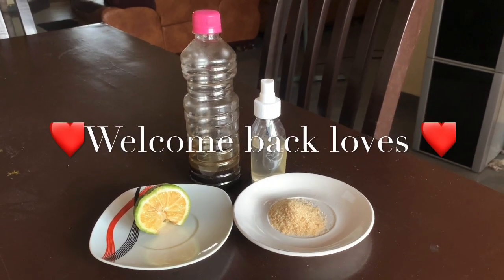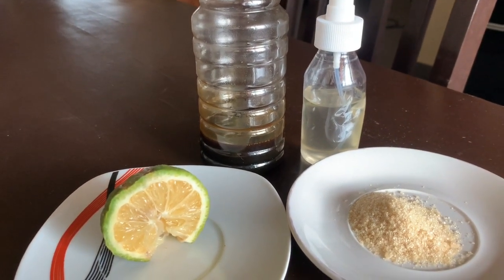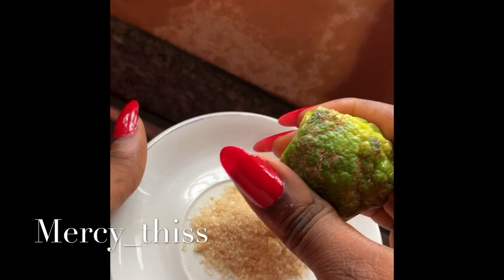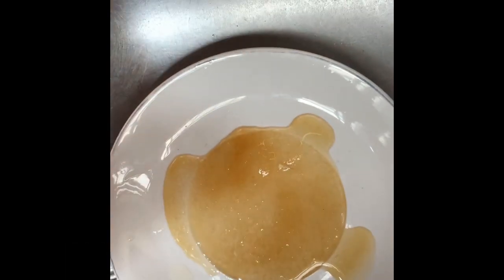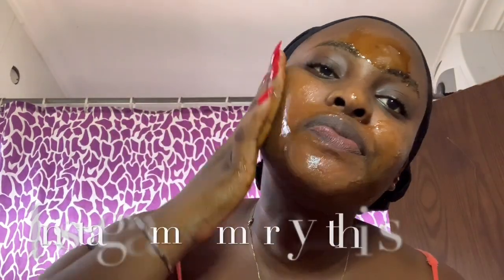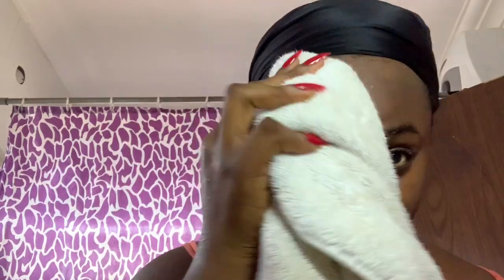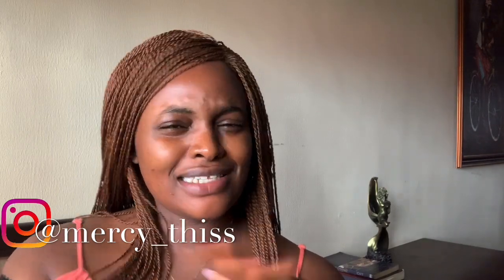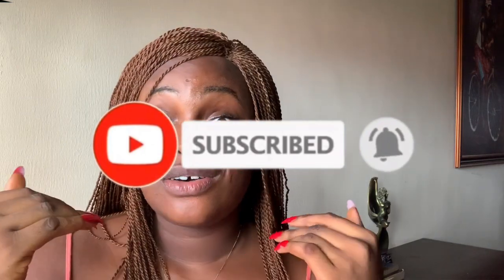NATURAL HOMEMADE SKIN EXFOLIATOR WITH HONEY MASKING ❣️(ALL SKIN TYPE) DIY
In this video I’m going to be sharing with you how I make my exfoliator l and showing you how I apply it on my face .basically how To make your exfoliator without getting to spend much money on exfoliating products 😊. so if you struggling on buying different exfoliating products now and then here is for you

Love you all and Till next time stay blessed loves❤️